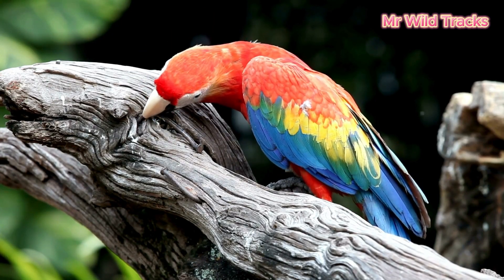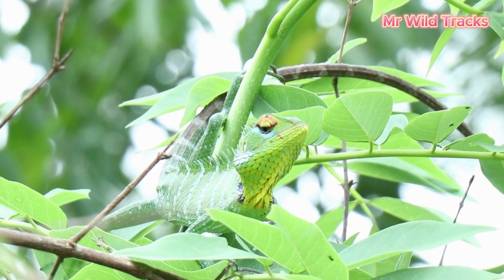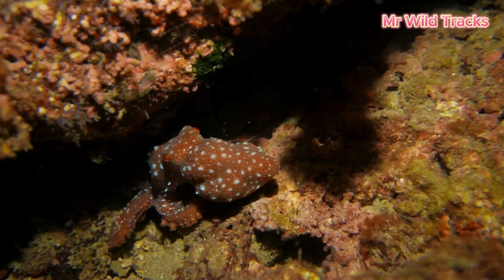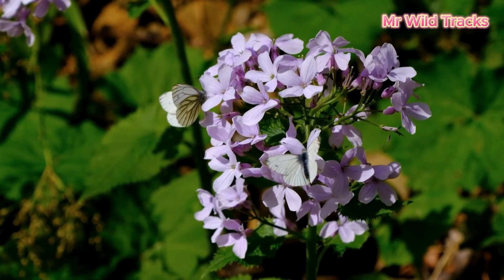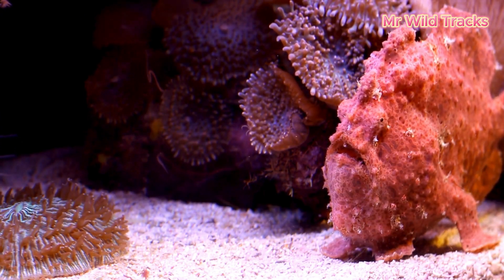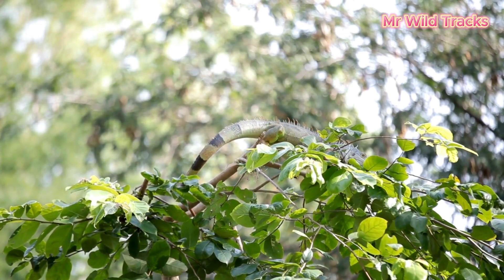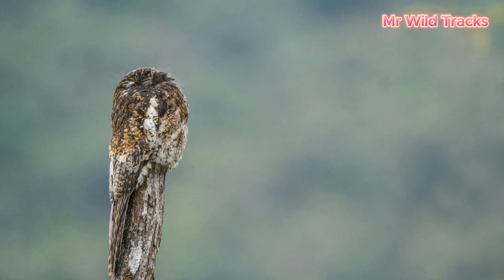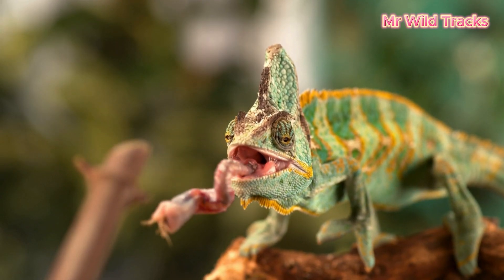How animals use camouflage to evade predators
Discover how animals use camouflage to survive and evade predators in the wild. A world full of surprises awaits you!